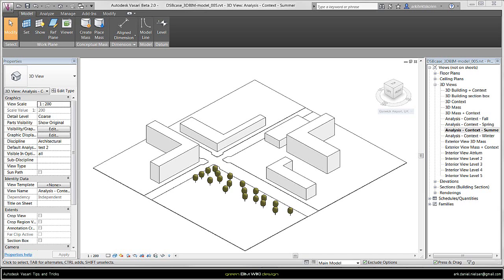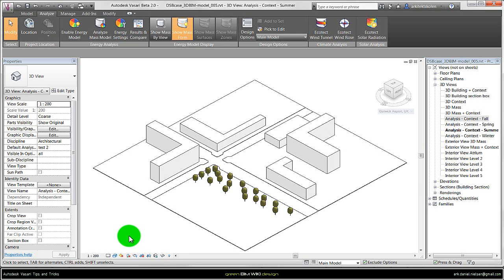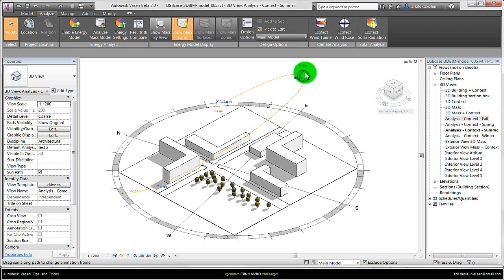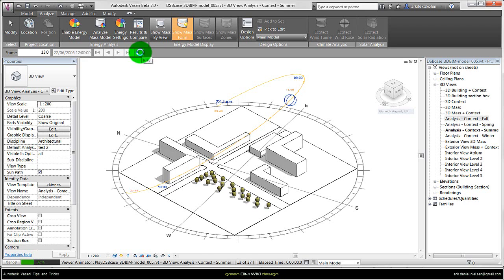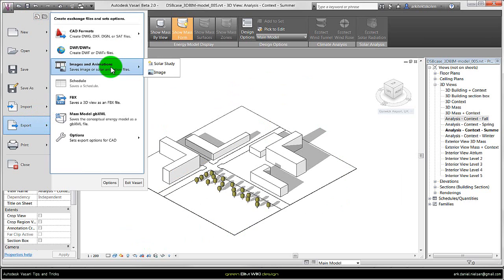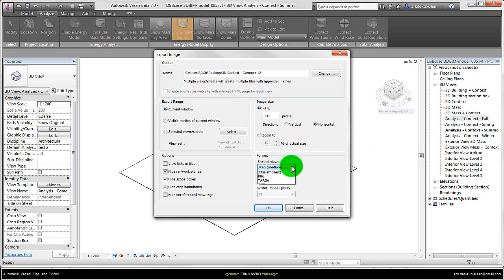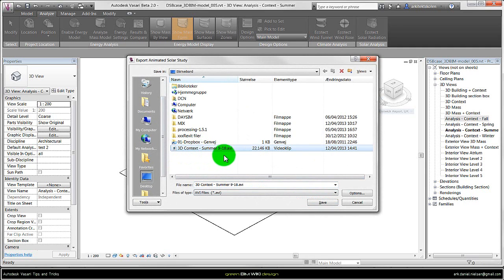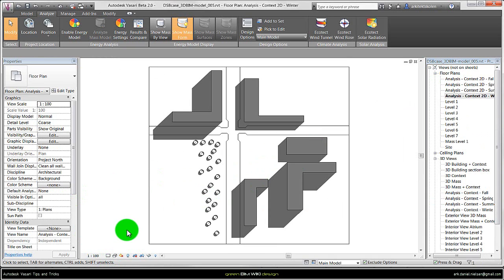Autodesk Vasari (Revit) SA - Tips and Tricks on how to use Sun Path for Shadow studies